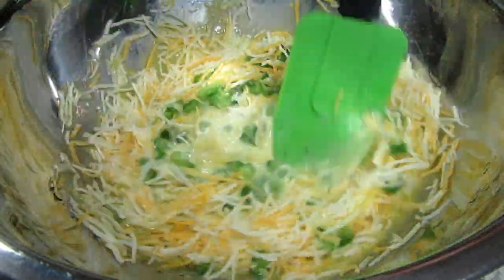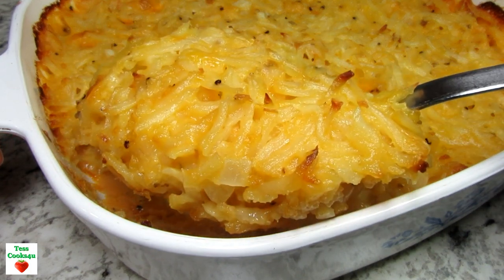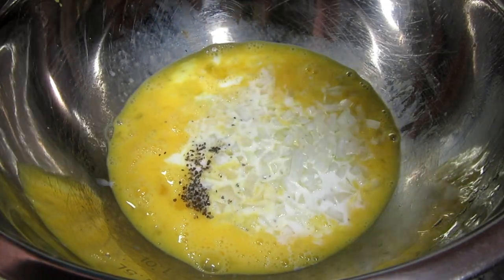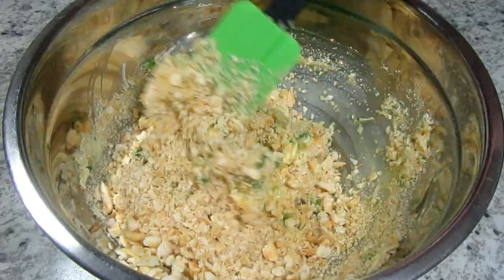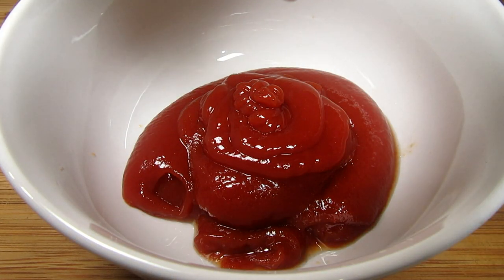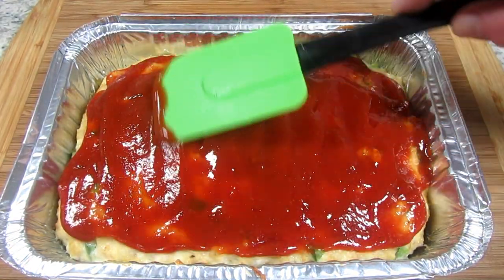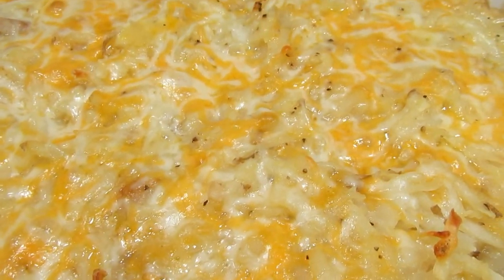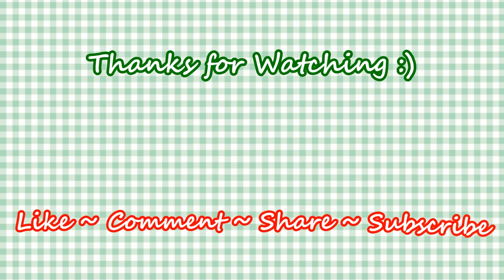COPYCAT CRACKER BARREL MEATLOAF USING GROUND CHICKEN | BEST CHICKEN MEATLOAF RECIPE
This is my copycat recipe for Cracker Barrel meatloaf using ground chicken.. Turned out GREAT! Meatloaf is tender and juicy.. RECIPE BELOW! Enjoy.

INGREDIENTS:
2 pounds ground chicken - breasts or thighs (I used all thighs with a little fat)
1 small finely diced onion
1/2 cup finely diced bell pepper - optional
1 1/2 sleeves of crushed Ritz crackers
3 eggs
4 oz. shredded Colby cheese
1/2 cup milk
1 tsp. salt
1/4 tsp. black pepper

Topping:
1/2 to 3/4 cup ketchup
2 tbsp. brown sugar
1 tsp. mustard
*Mix above ingredients well

In a large bowl mix the eggs, cracker crumbs, onion, bell pepper, cheese, milk, salt and black pepper.

Add ground beef and mix well just to combine - don't over mix.
Place meatloaf in oiled loaf pan.

Bake at 375 degrees F for 30 minutes. Remove from oven and spread and brush on topping.
Bake for an additional 30-40 minutes or until the center is 165 degrees F.

Remove from oven and let stand for 15 minutes before slicing and serving.